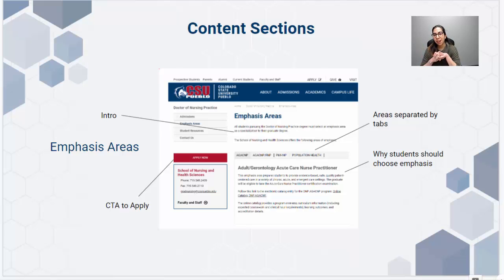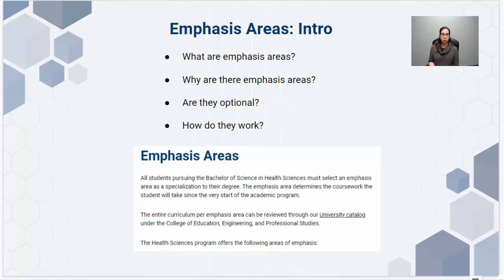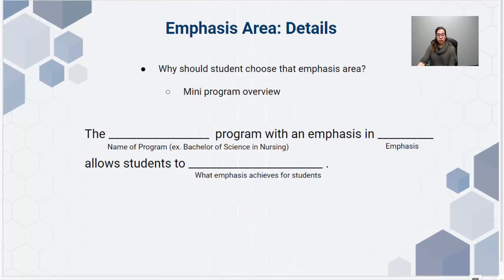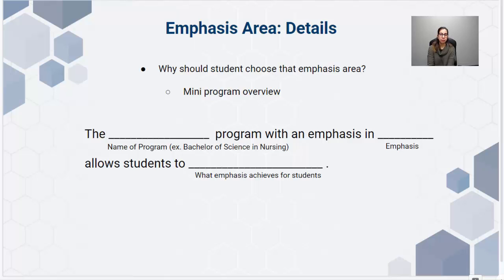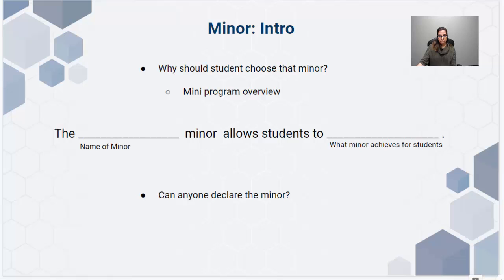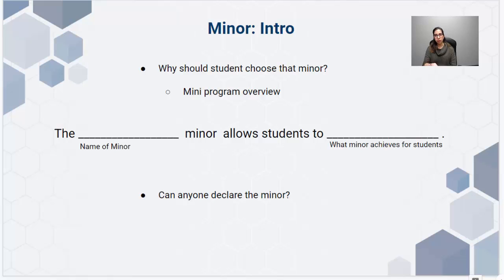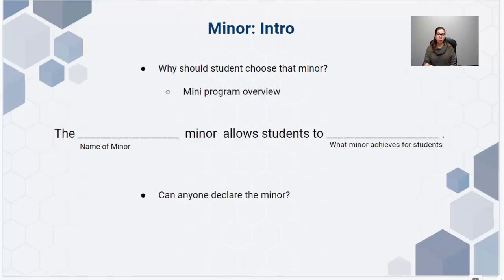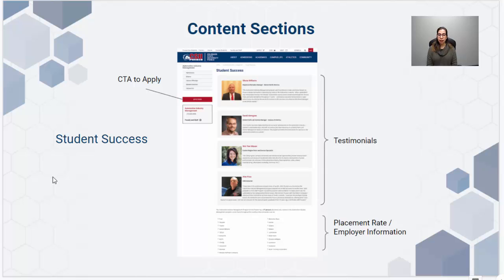Content Support: Emphasis Areas, Minors, and Certificates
Learn what content you need to take Emphasis Areas, Minors, and Certificates the extra step beyond course information.